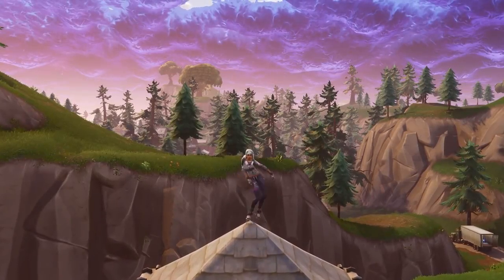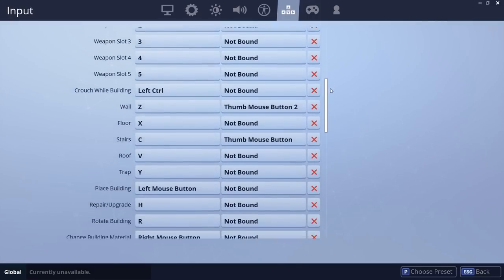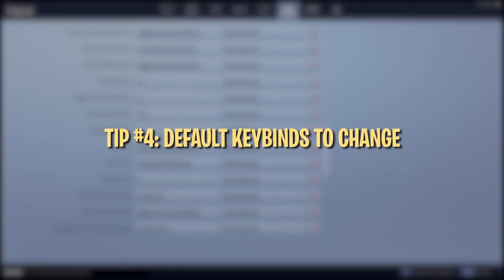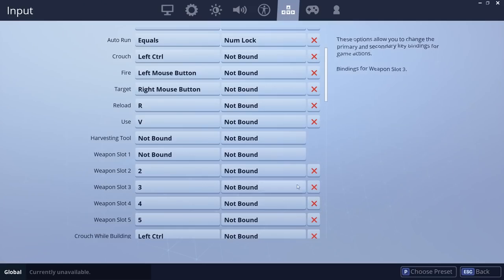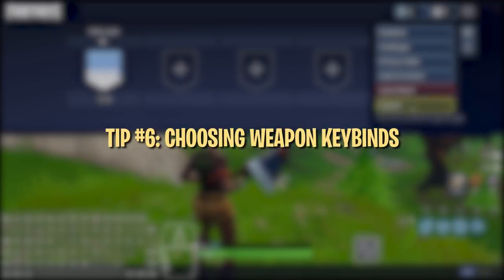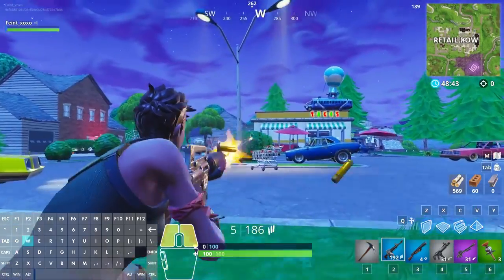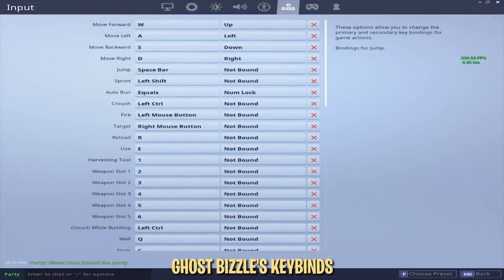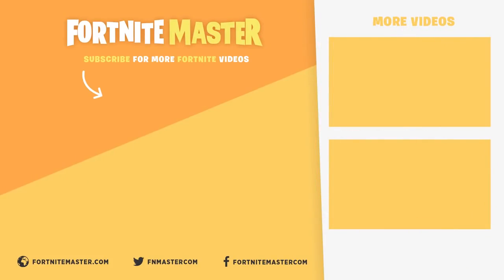8 Tips for Finding the Best Keybinds Fortnite Battle Royale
8 Tips for Finding the Best Keybinds Fortnite Battle Royale

Good keybindings are the foundation for good gameplay, but finding the optimal keybinds can be time consuming. In this week's video guide, we give some guidelines to follow when setting your keybindings, examples of top players’ keybinds, and include a few ways to practice your new binds in Playground.

It was hard to fit everything into this video because there is so much to talk about regarding keybinds.

#1 - 00:25
#2 - 01:14
#3 - 01:50
#4 - 02:23
#5 - 03:23
#6 - 04:33
#7 - 06:02
#8 - 06:54